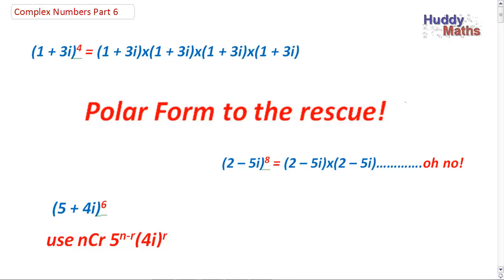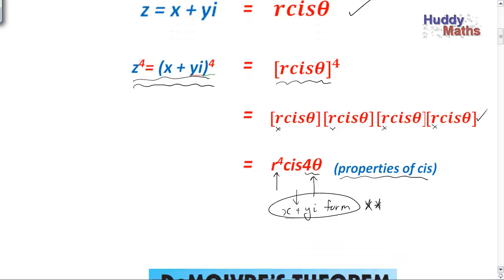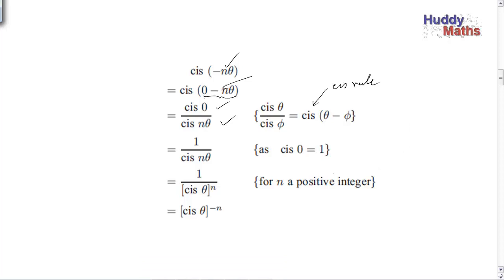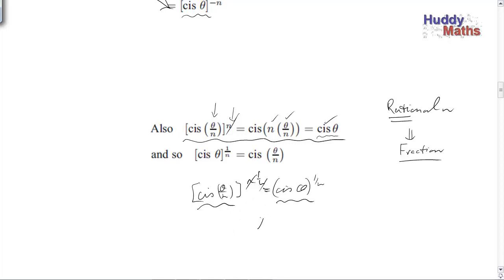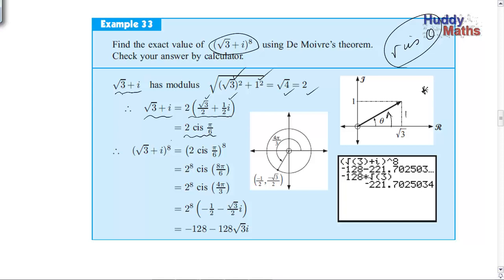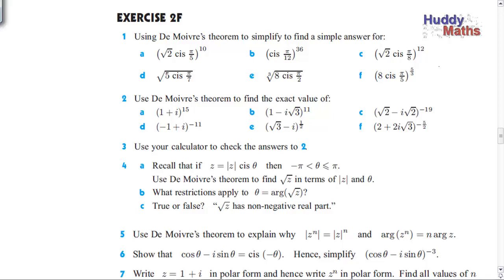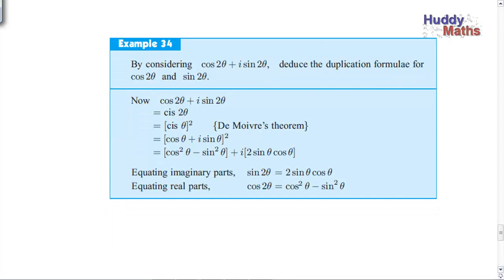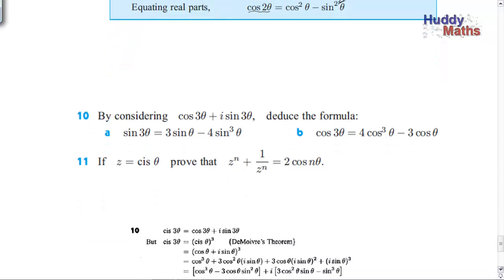Complex Numbers Part 6